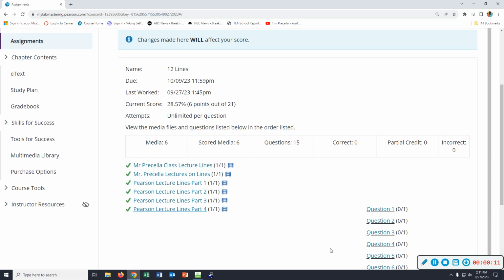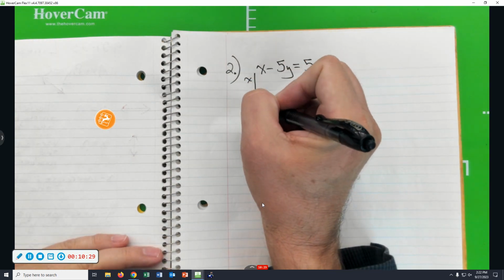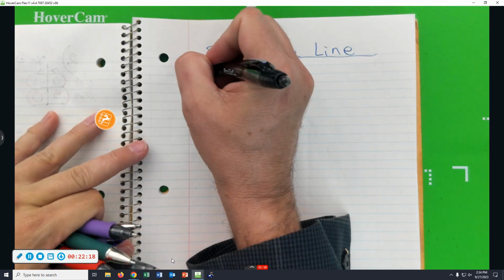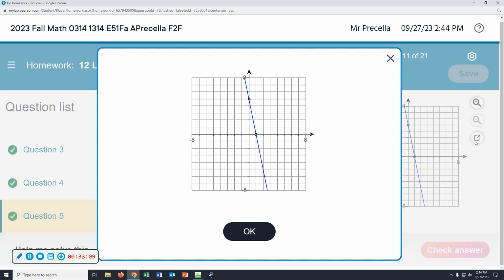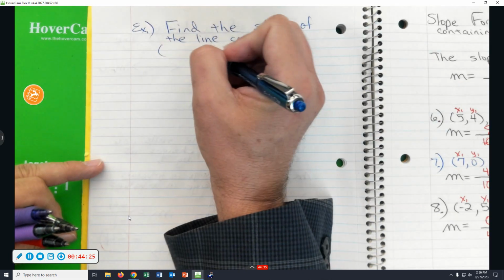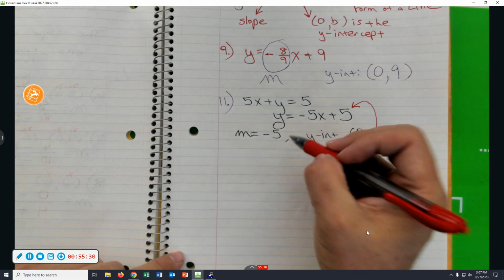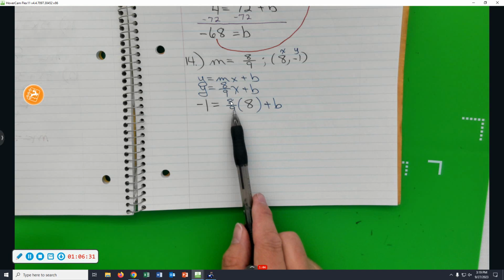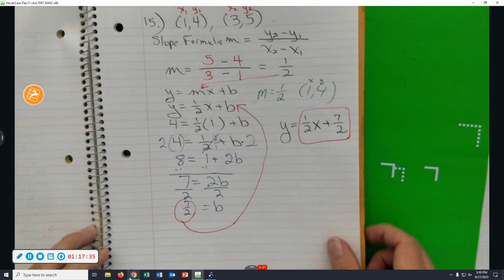20230927 Lines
Mr. Precella graphs slanted, vertical and horizontal lines, finds the slopes of lines, and writes equations of lines